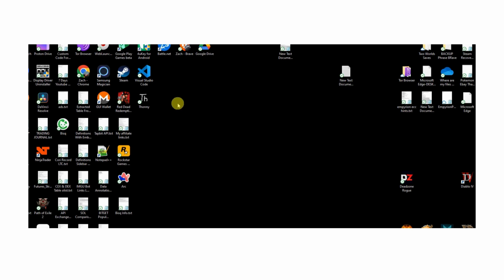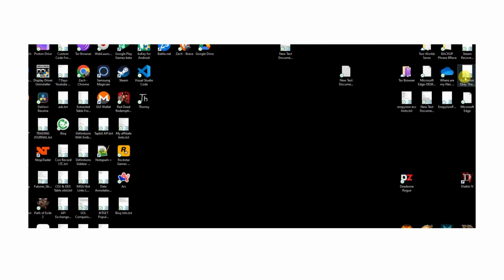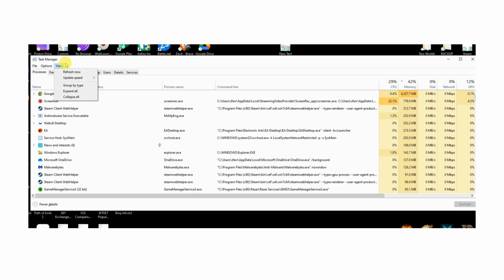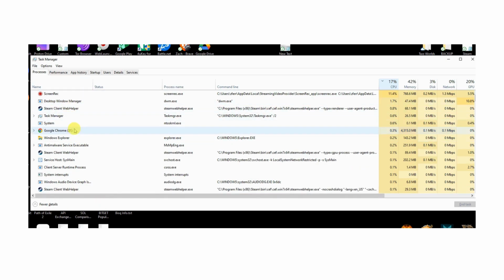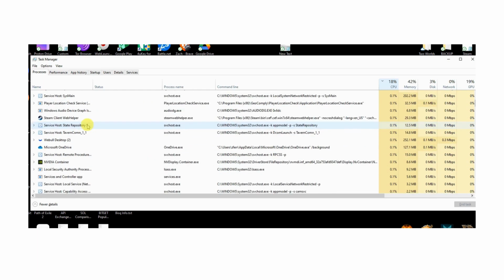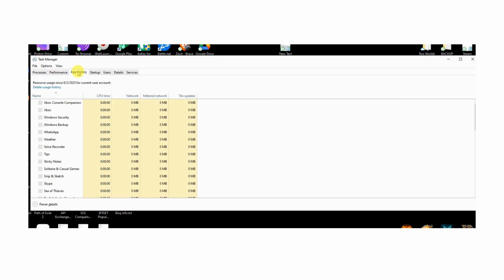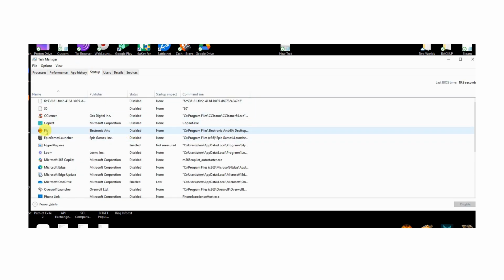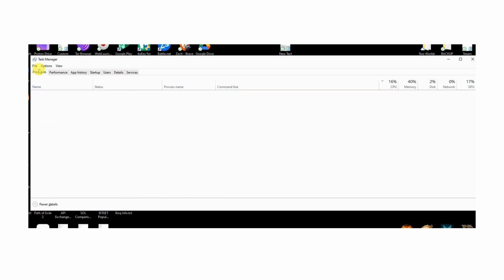How to Use Task Manager to Speed Up Your PC - Free Up Space & Manage Startup Programs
Tired of a slow computer? 🚀 In this video, I’ll show you step-by-step how to use the Windows Task Manager to:

Free up space by closing unnecessary background apps
Disable startup programs that slow down your boot time
Enable important apps when you need them again

Whether you’re on Windows 10 or Windows 11, Task Manager is one of the easiest ways to make your PC run faster without installing any extra software.